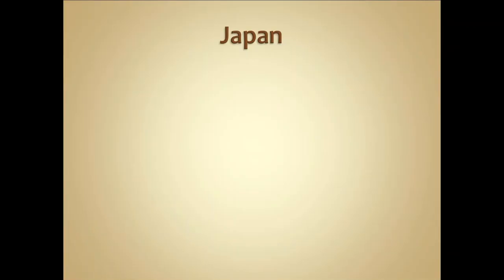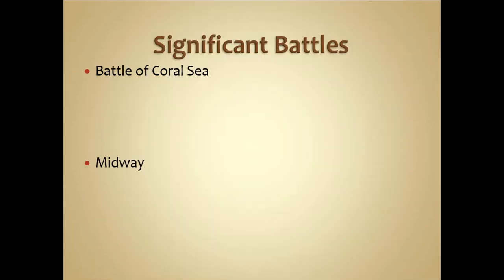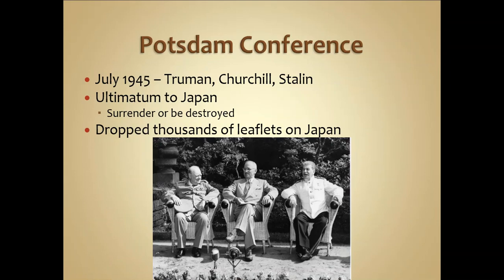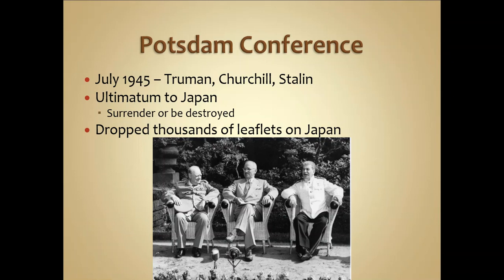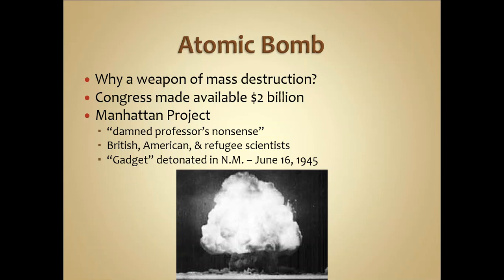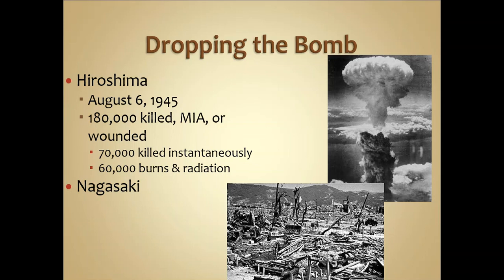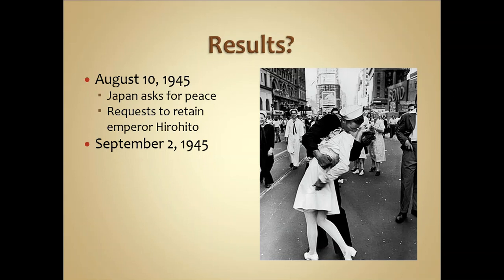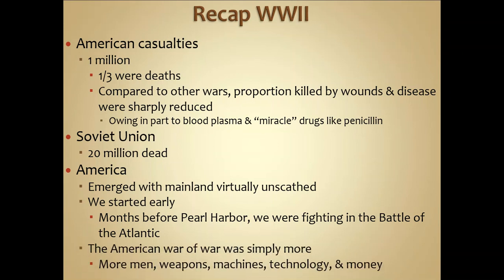WWII War in the Pacific